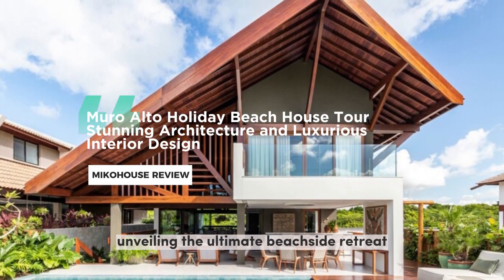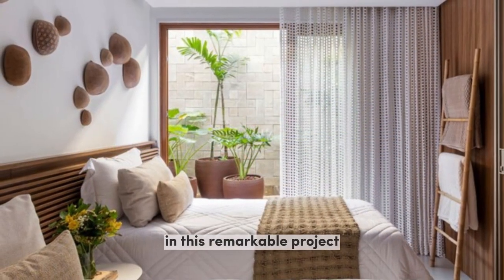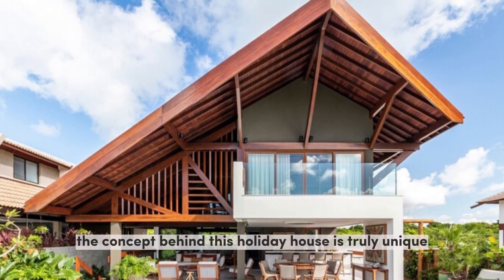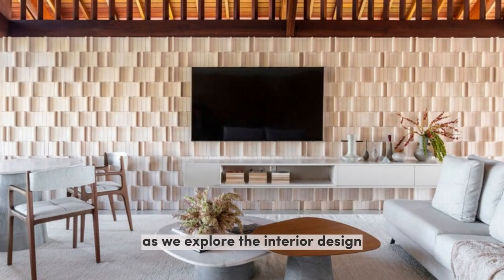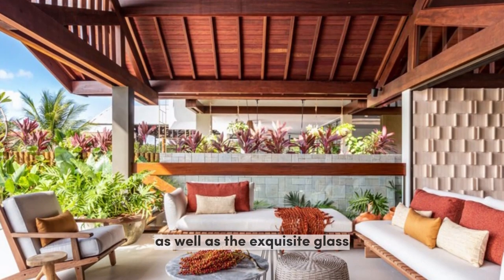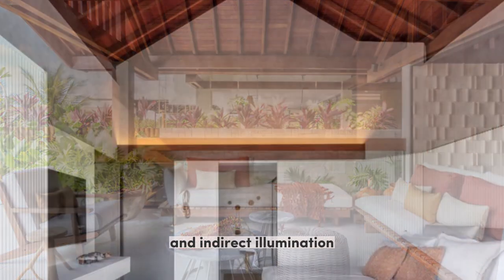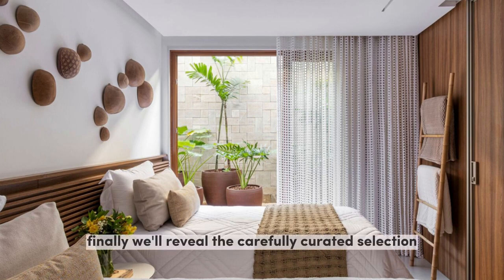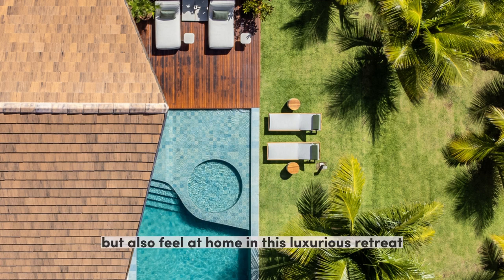Muro Alto Holiday Beach House Tour with Stunning Architecture and Luxurious Interiors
Discover the ultimate coastal escape at the Holiday House in Muro Alto Beach! Join us as we explore the stunning architecture and breathtaking interior design by Porto Neves Arquitetura.

From the serene spa area to the redesigned pool, every detail is pure perfection. Immerse yourself in the harmonious blend of luxury and laid-back charm.